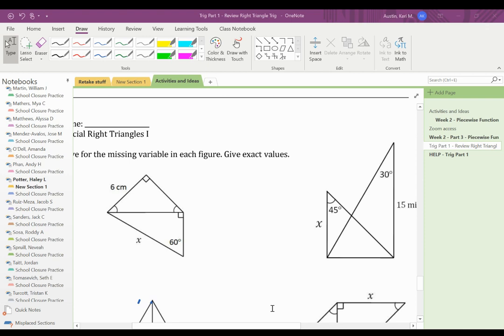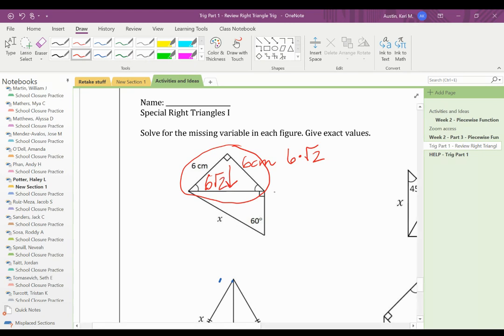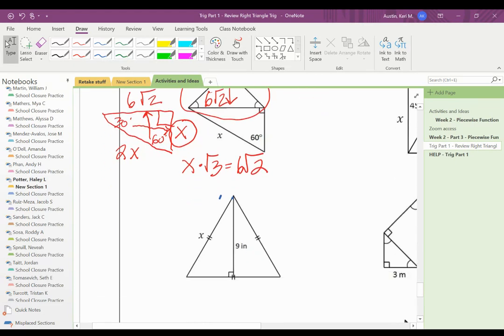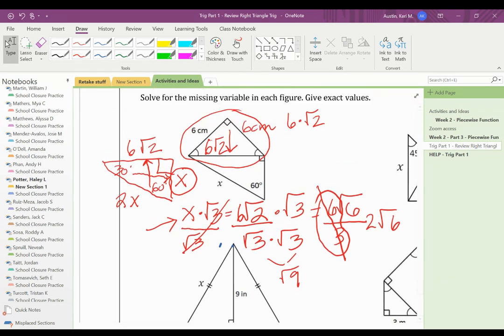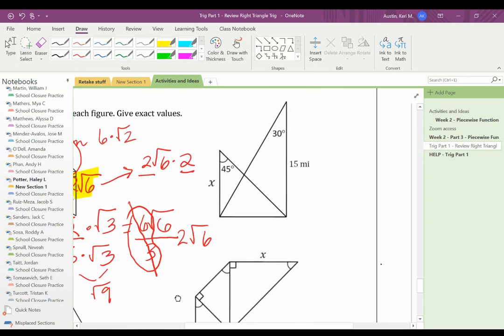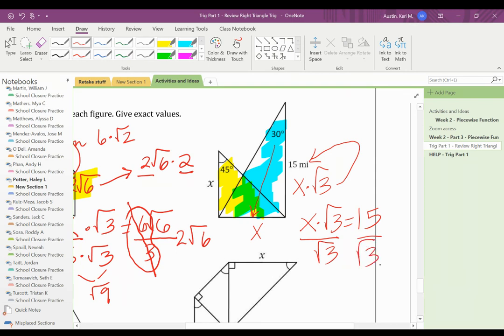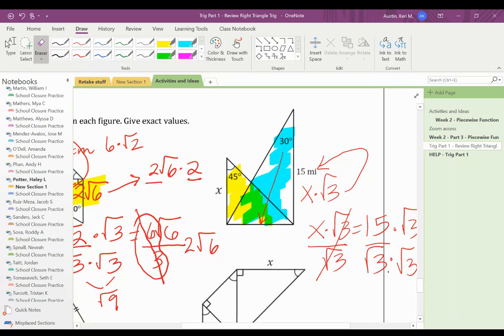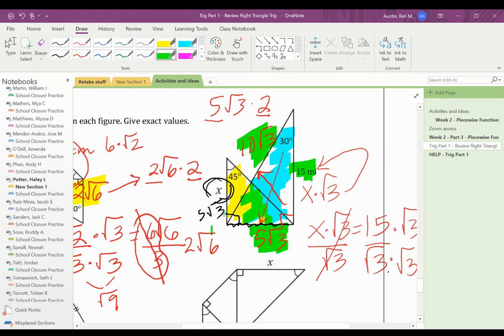Untitled: Mar 30, 2020 10:49 PM